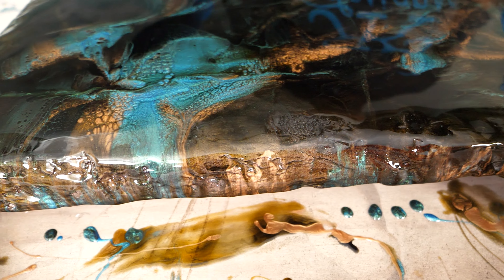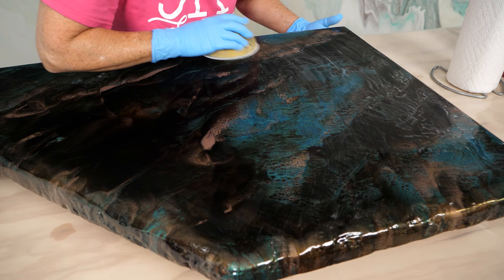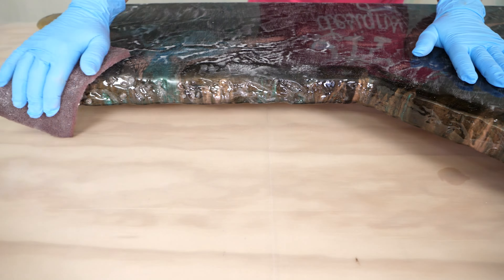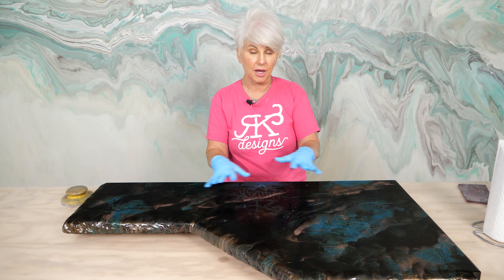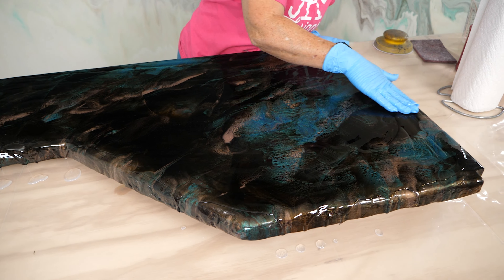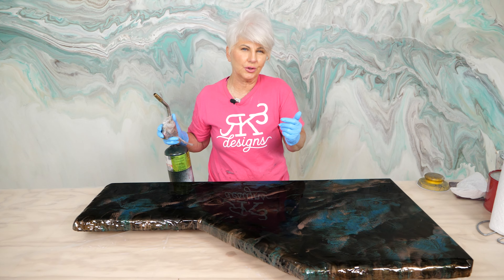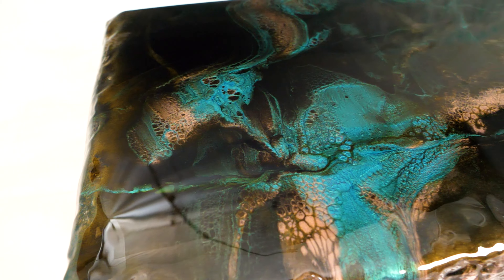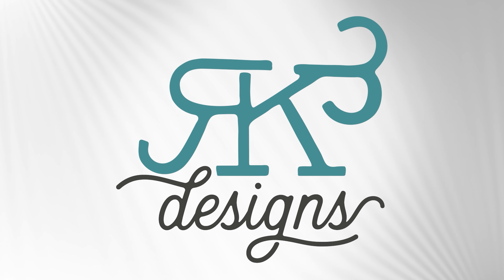DIY Custom Bathroom Vanity with Fast Setting Resin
💙Learn how we use fast-setting epoxy resin to create a beautiful bathroom vanity in just a couple minutes with this easy step by step DIY tutorial!

📝Interested in learning epoxy techniques and pro tips on starting a business? Attend our hands on training epoxy classes located in South Texas!

0:00 - How to make a bathroom vanity on a budget with epoxy and MDF
1:09 - How to pour epoxy onto a countertop
2:22 - The best epoxy tool for melding colors together
2:54 - How to add accent colors into epoxy resin countertops
4:22 - Pro Tip for perfect edges on your epoxy countertops
5:57 - Tips and results of using fast setting resin - Amazing Quick Coat
8:06 - How to prep an epoxy countertop for a flood coat
13:35 - Final results of this DIY Bathroom Vanity Countertop

Looking to create stunning epoxy finishes? Look no further than RK3 Designs, the ultimate learning studio for all things epoxy. Whether you're a DIY enthusiast, contractor, designer, or artist, this channel is your go-to destination for mastering the art of remodeling with epoxy, and learning how to create and maintain an epoxy based business.